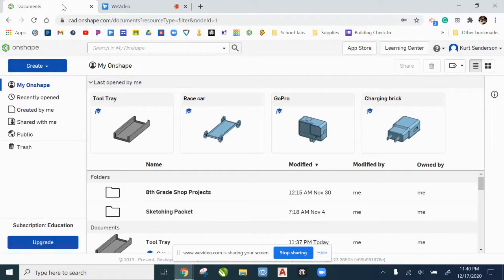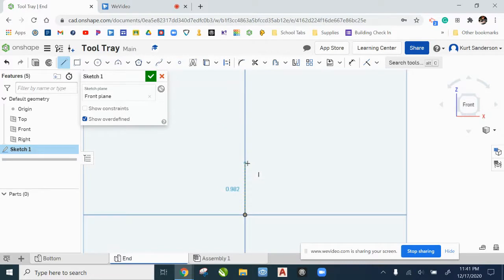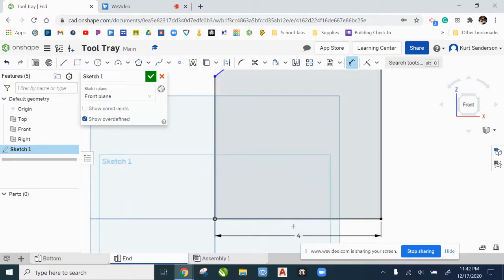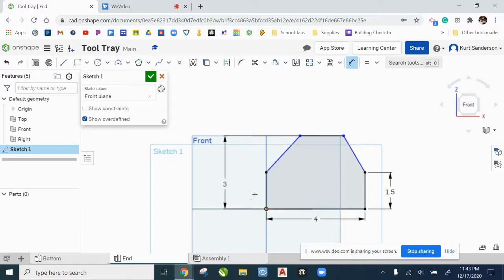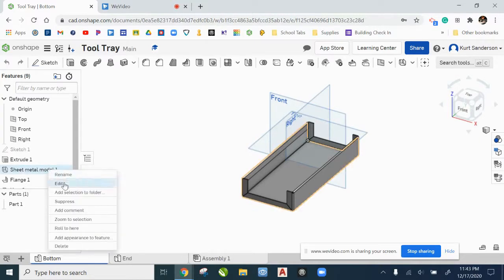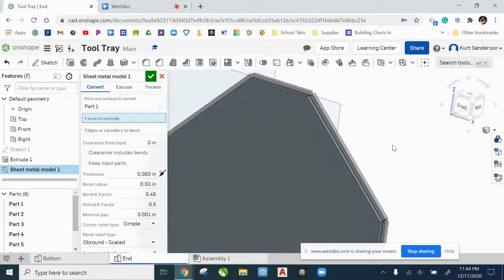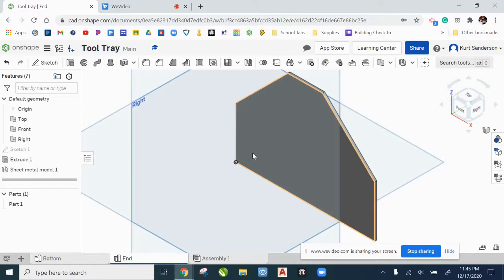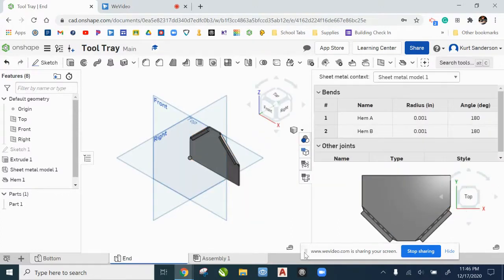Tool Tray End Sheet Metal Model Part 2